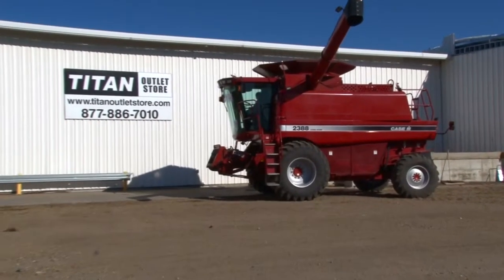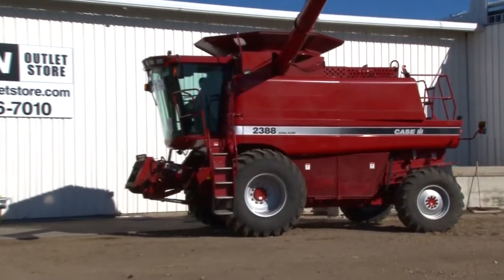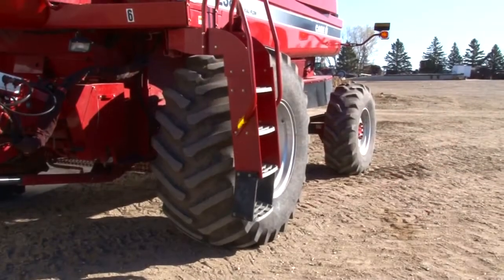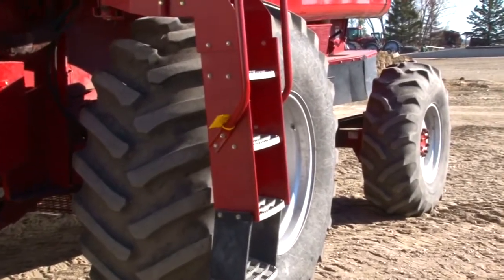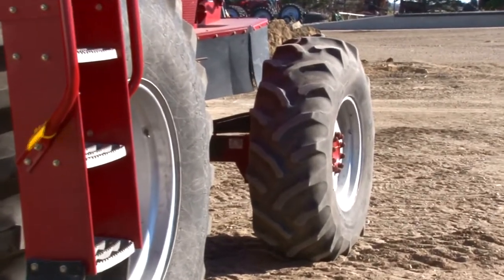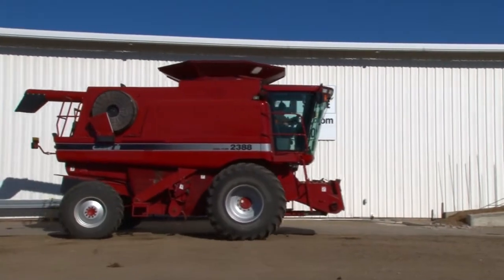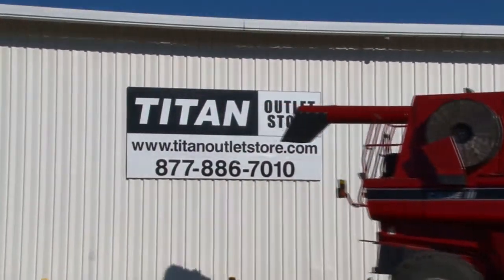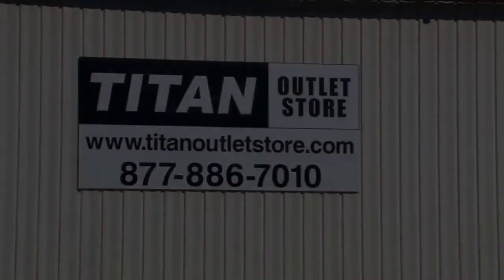Case IH 2388 (1040 sep) Y&M, Mudhog, 2 spd hydro Sold on ELS!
SOLD!
For Sale Used Case IH 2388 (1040 sep) Y&M, Mudhog, 2 spd hydro Combine SOLD serial# JJC0276385 stock# 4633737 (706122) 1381 hours
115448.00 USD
• Used
• Used 2388 Case IH Combine
• 2005 MY
• Mudhog
• 30.5R32
• Hopper Ext
• Univeral Display Plus Monitor
• Yield & Moisture
• Grain Loss Monitor
• 2 speed Hydro
• Rock Trap
• Chopper - New Blades
• New Feeder Chain and Floor
• Titan Outlet Store - A Division of Titan Machinery
• 80 + Locations to Serve YOU! Tell us what you are looking for
• Custom financing solutions available
• Post YOUR FREE Equipment Classifieds at      TitanOutletStore.com.
• Chaff Spreader
• Terrain - Conventional
• Separator Hours - 1040
• Separation - Rotary
• Sieves - Standard
• Fore/Aft Reel